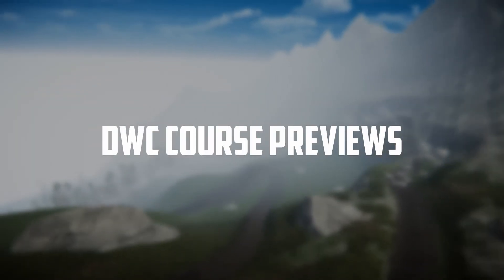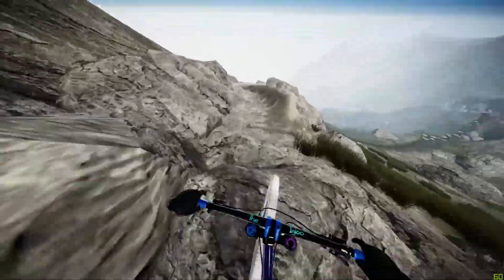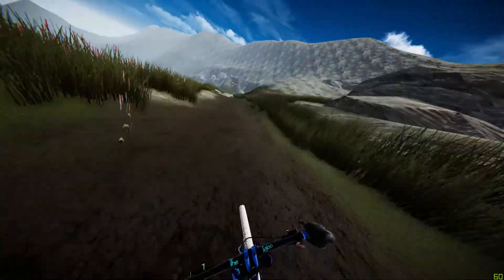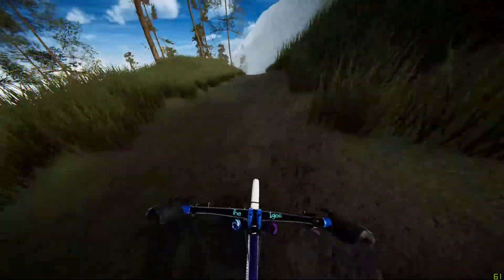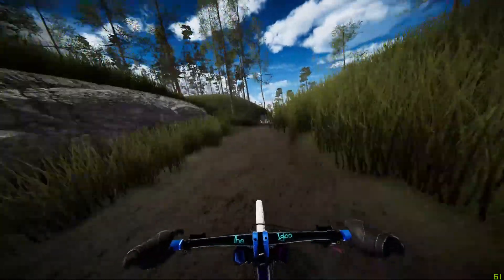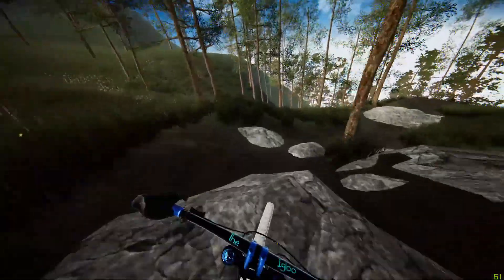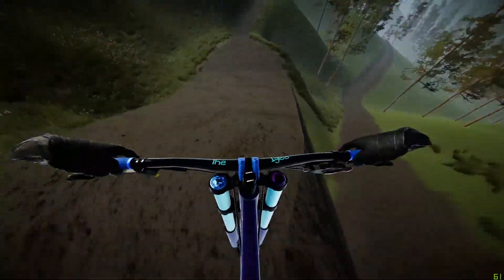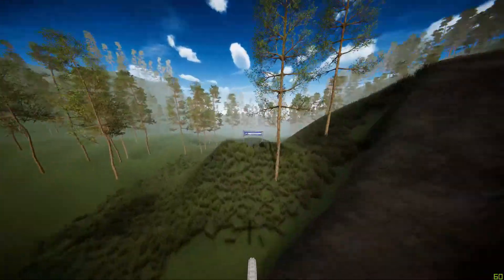DWC 2021 | Agartha Course Preview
So, the Videothon has begun, and here is the first Course Preview of the track - Agartha, made by Antgrass.